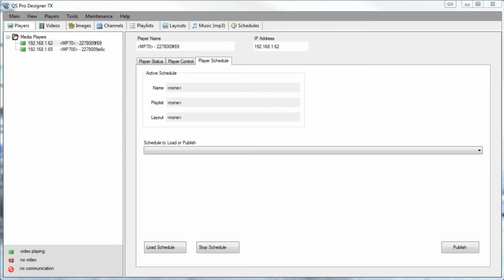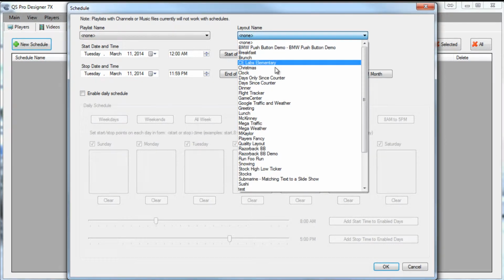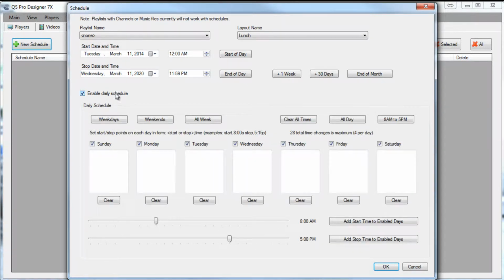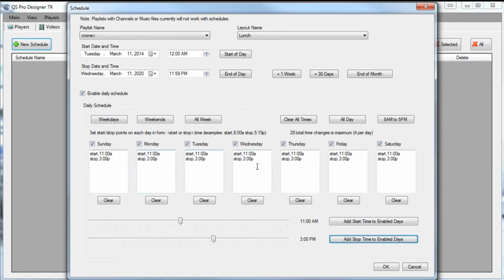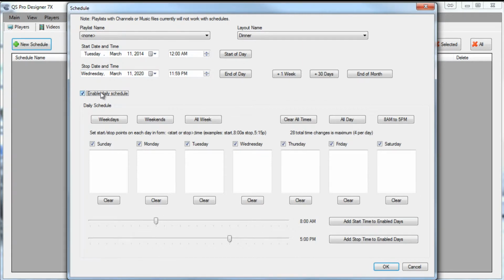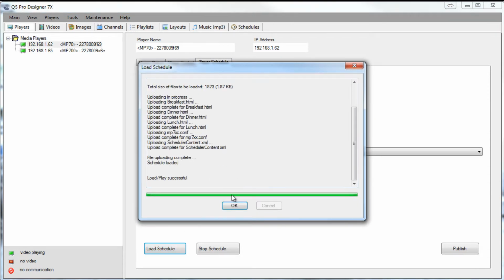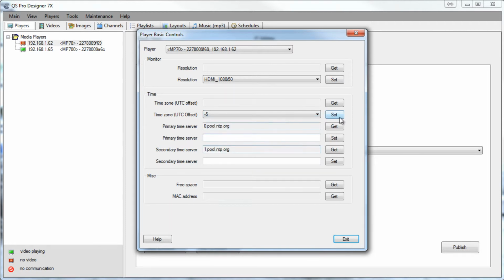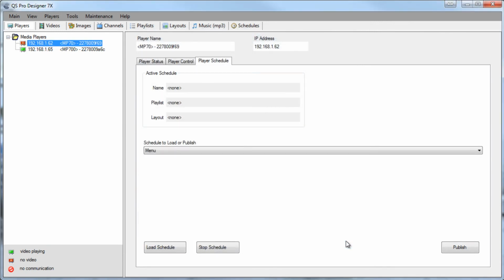Tech Tip - Scheduling